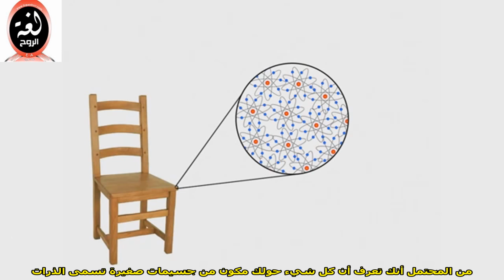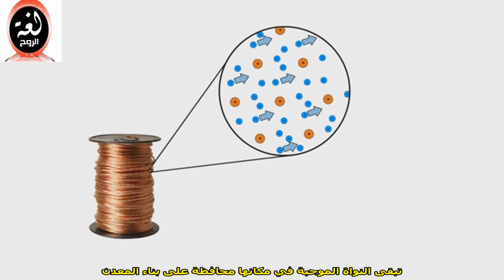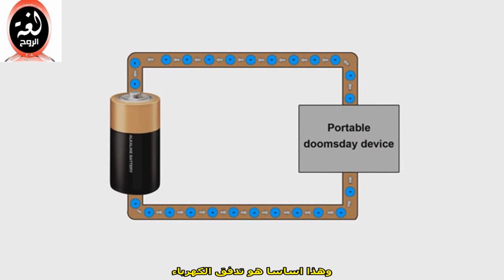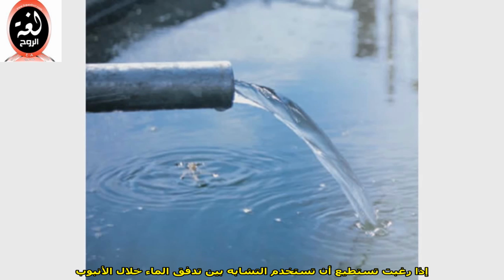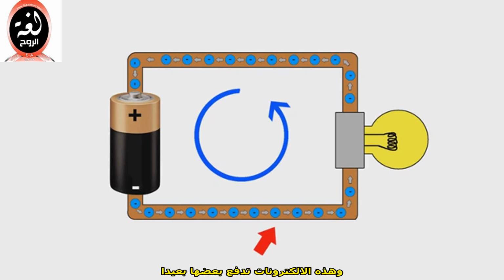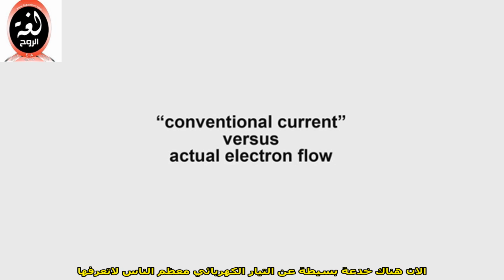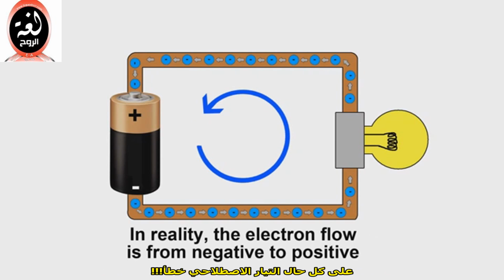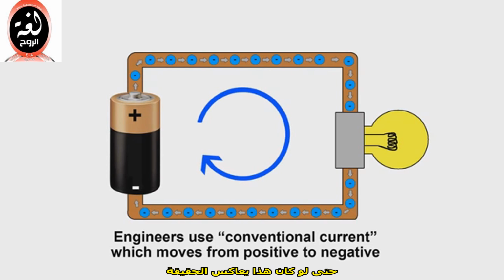أساسيات الكهرباء ، ماهو الأمبير؟ مترجم